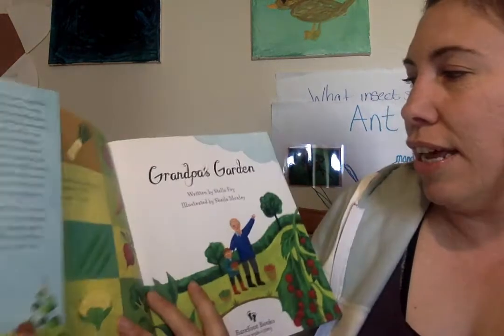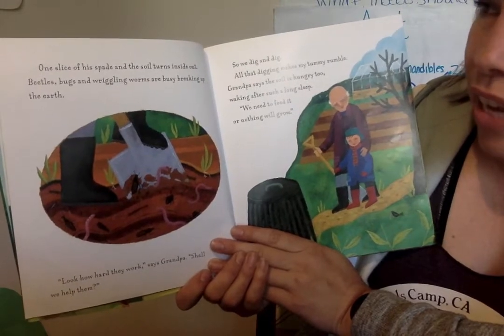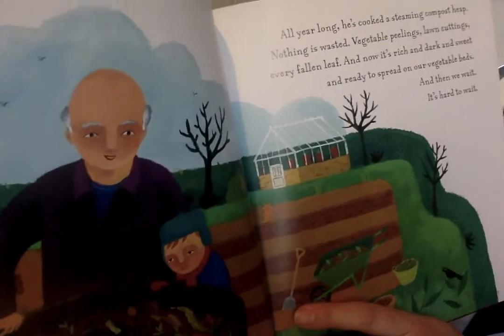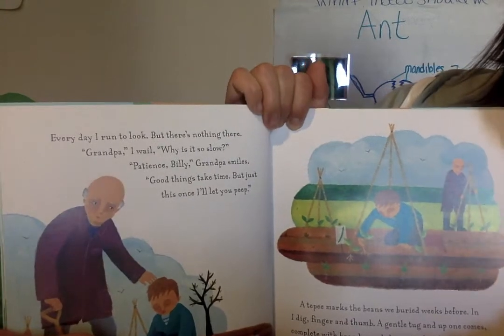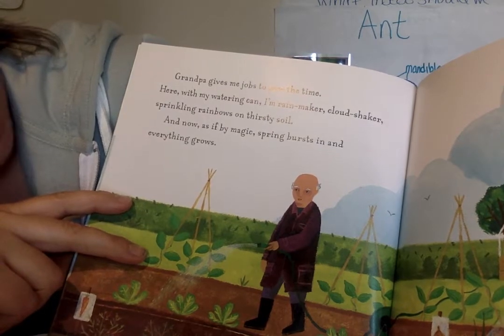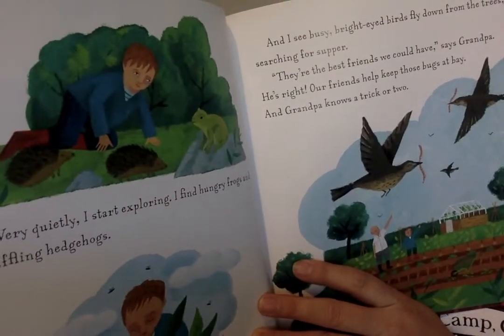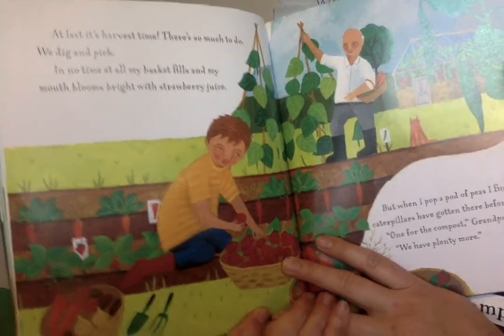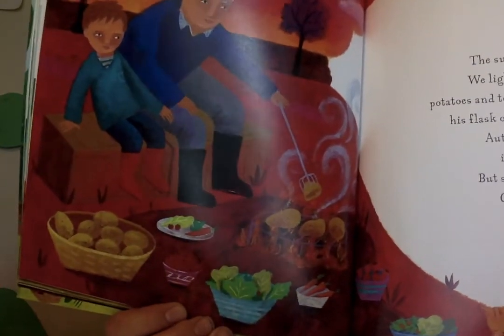4-22-20 Story Time. "Grandpa's Garden" by Stella Fry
Monday we looked at Teacher Kim's garden.  Today we are going to read a book about a boy who likes to garden with his Grandpa every spring.  They sow the soil, they plant the seeds, they water the plants. Then we see what happens when you are patient and wait.